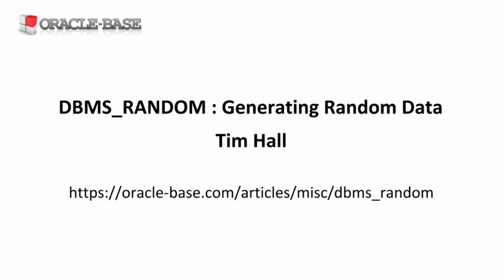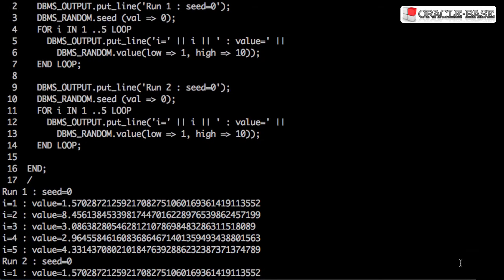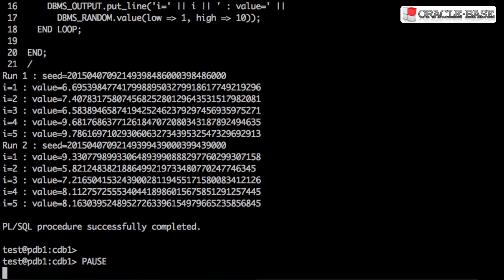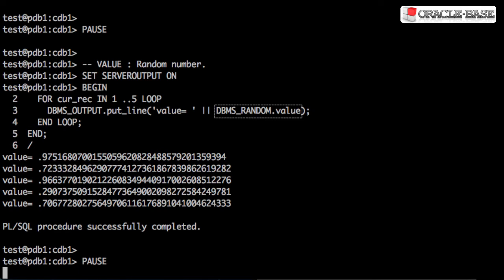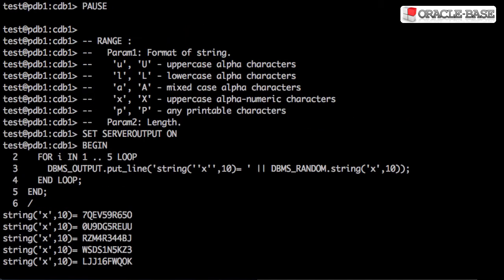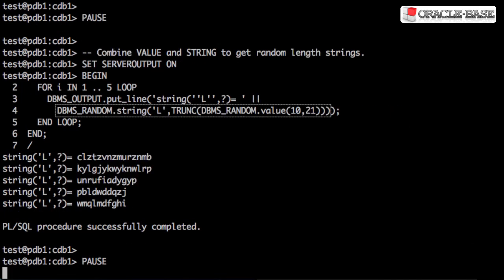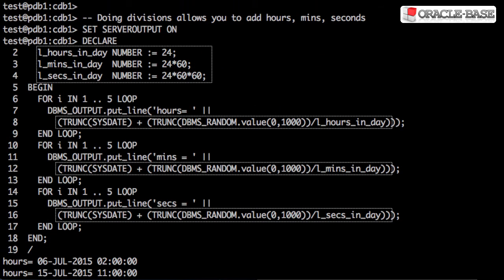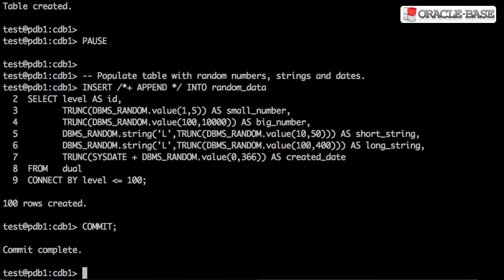DBMS_RANDOM : Generating Random Data (Numbers, Strings and Dates) in Oracle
A demonstration of how to generate random numbers, strings and dates using the DBMS_RANDOM package in Oracle.